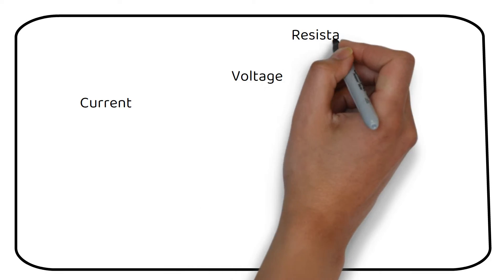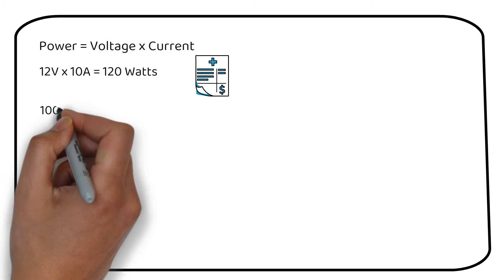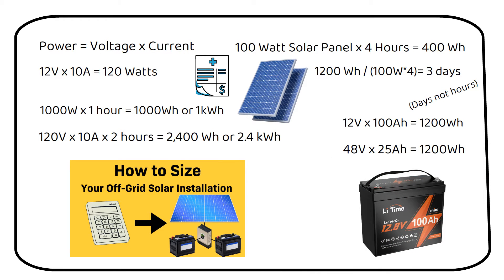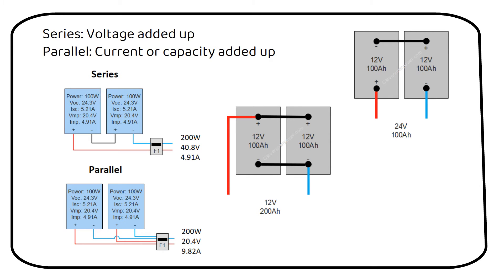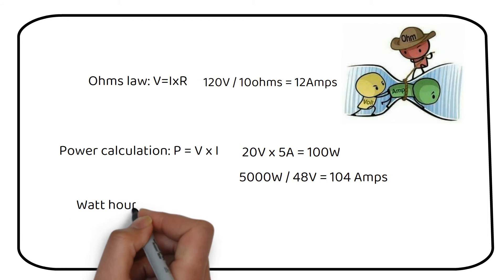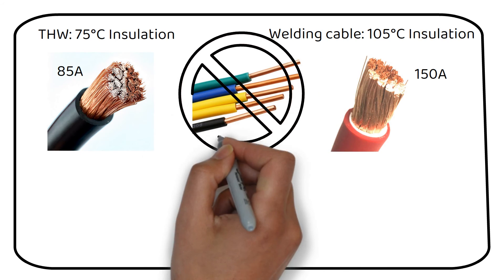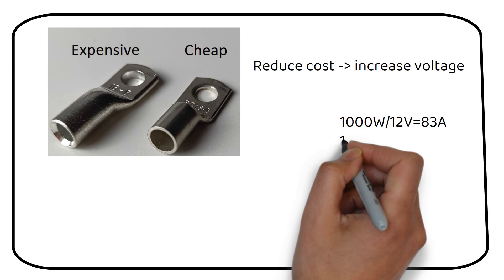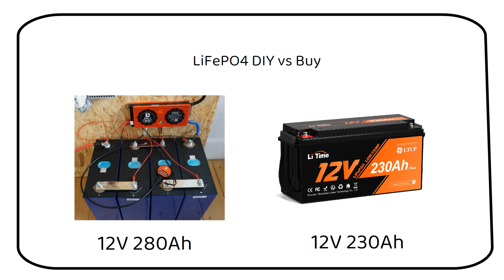Off Grid Solar Basics: Units, Formulas, Series, Parallel, AC/DC, Batteries, Voltage Drop, Save Money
Ever felt overwhelmed by the jargon in off-grid solar power systems? Worry no more! In this video, I demystify the most common units and formulas you need to know to master your solar power setup. From amperage to watt-hours, I cover it all in a simple and easy-to-understand manner. Plus, don't miss out on my special trick to remember these formulas effortlessly!

What You'll Learn:
- The basics of amperage, voltage, resistance, and watts, and why they matter in your solar system.
- Understanding watt-hours and how it affects your energy consumption and solar panel efficiency.
- The difference between AC and DC power and their applications in solar setups.
- Series vs. Parallel configurations for solar panels and batteries – which one is right for you?
- Maximizing battery efficiency with the right C-rate.
- Ohm's Law and Power Calculation – simplified for practical use.
- Choosing the right wire and fuse sizes for safety and efficiency.
- Tips to reduce costs in your solar system by optimizing voltage and current.
- How to tackle voltage drop issues in your solar setup.